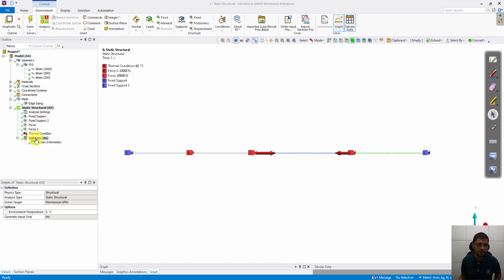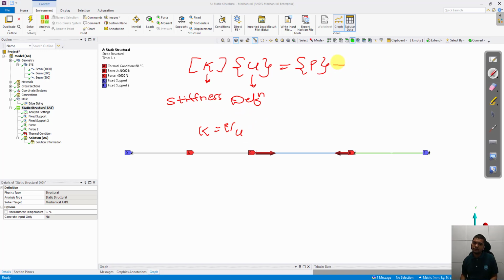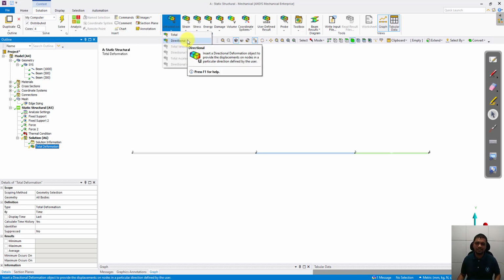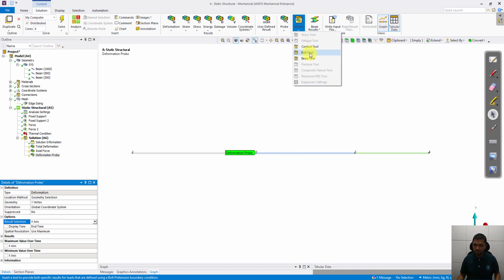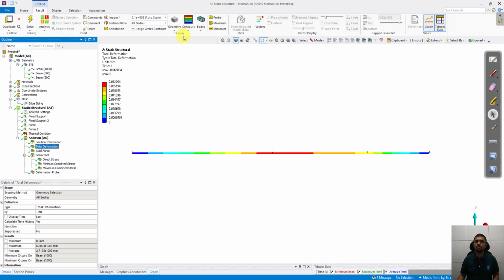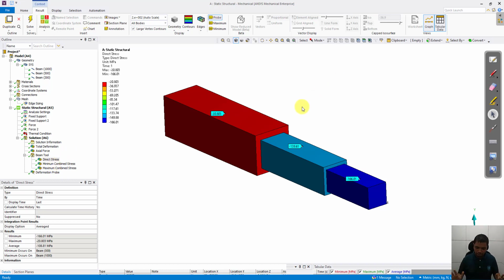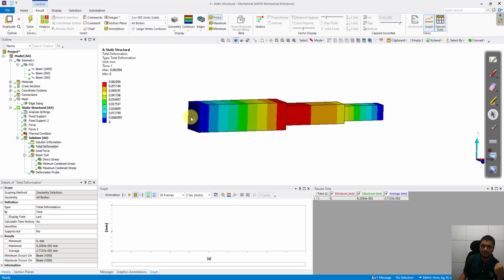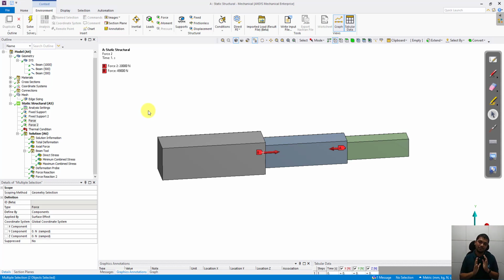C1 L2 G RESULTS & POST PROCESSING